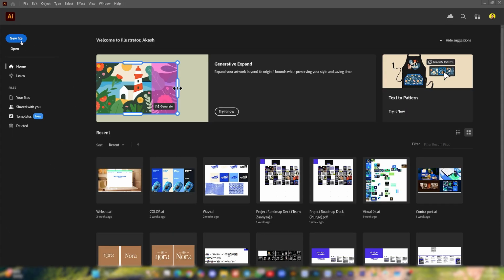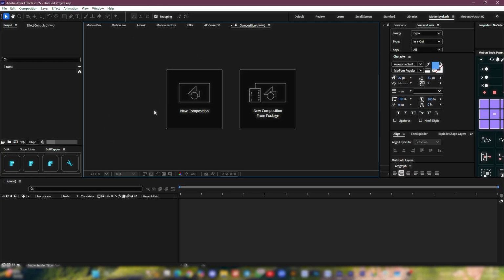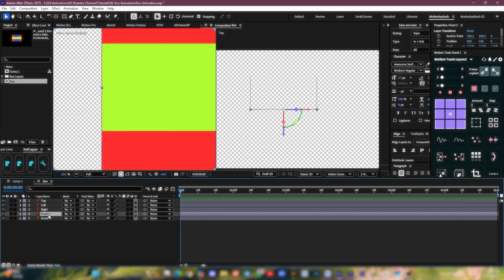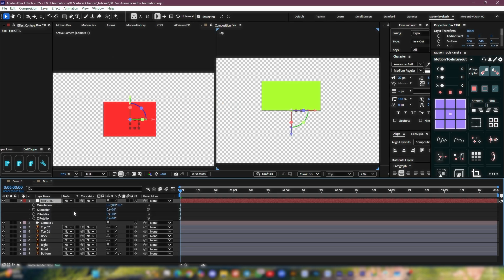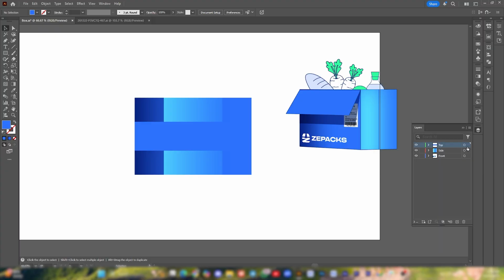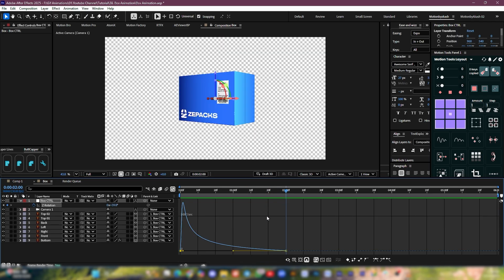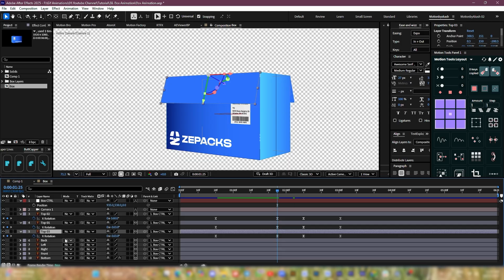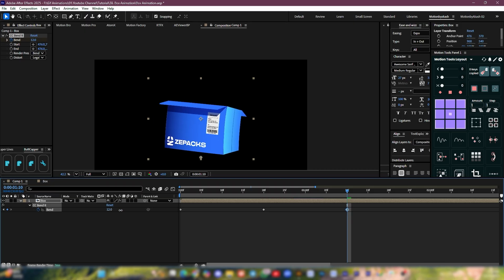How I Made This Box Animation in Aftereffects (Process Breakdown)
This is the process video of the amazing piece of an Intro Animation I've ever created for Zepacks! I used After Effects and Illustrator!

💬 Drop a comment to let me know your thoughts or ask any questions. Your feedback inspires me!

👍 Like this video if you find it helpful, and don’t forget to share it with your network.

🌟 Let’s make your brand unforgettable!